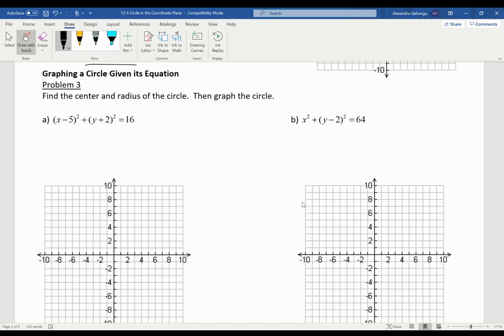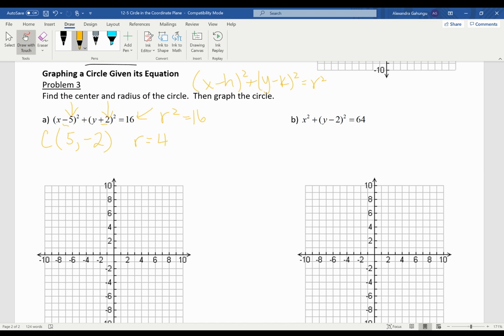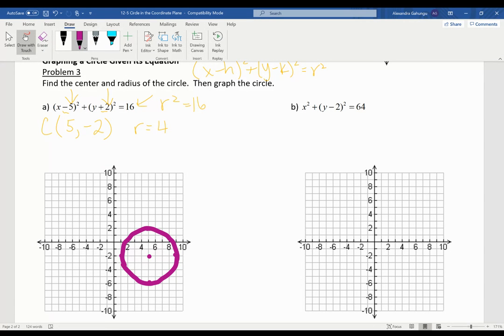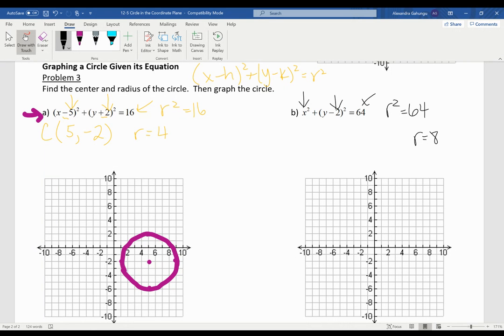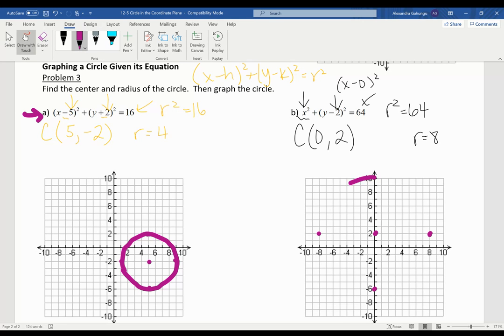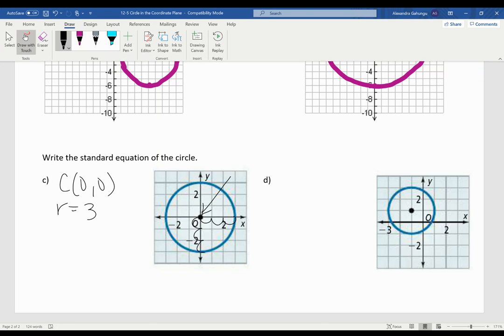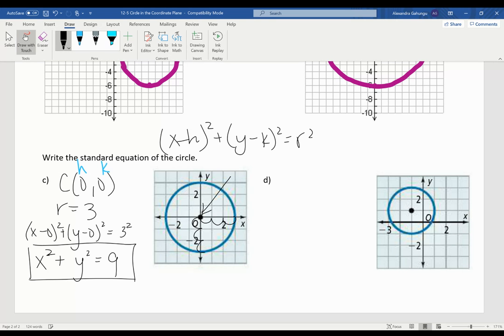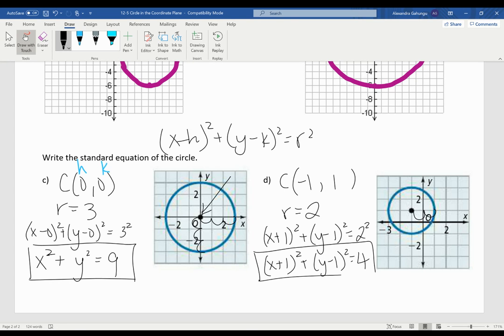12-5 Notes #3: Graphing a Circle